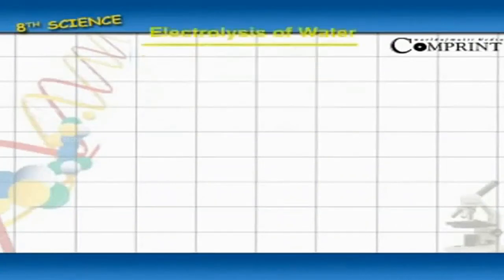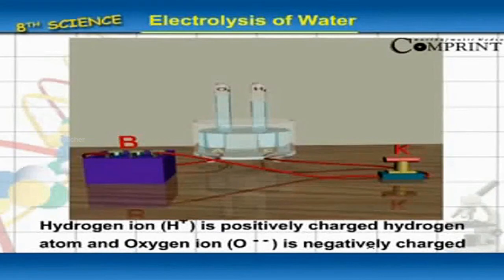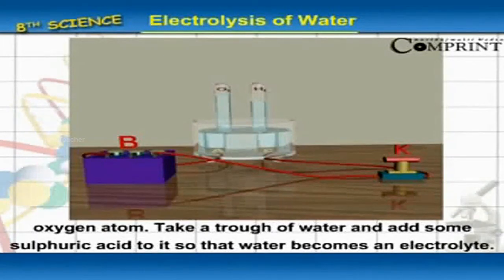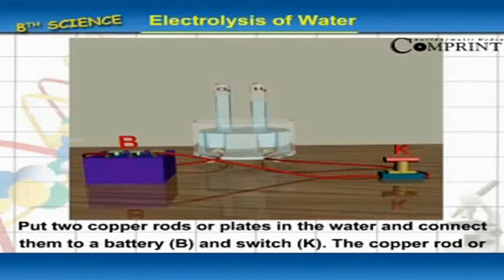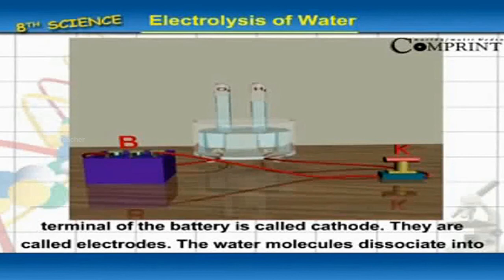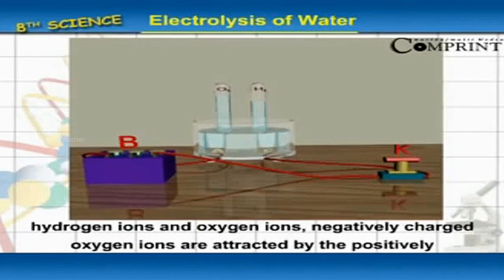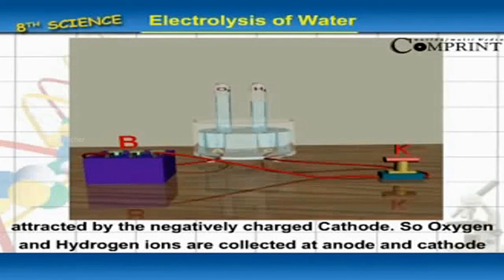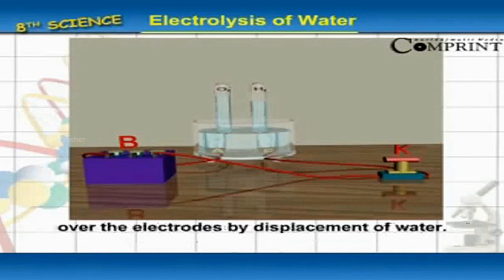Electrolysis of Water | 8th Class Science | Digital Teacher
Electrolysis of Water.8th Class Science. AP And Telangana State Syllabus Online by Digital Teacher.